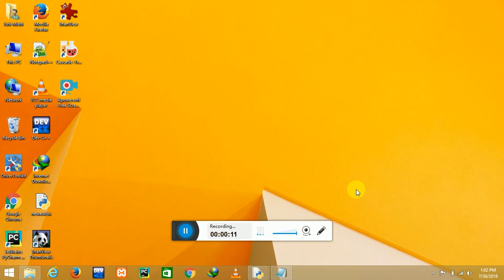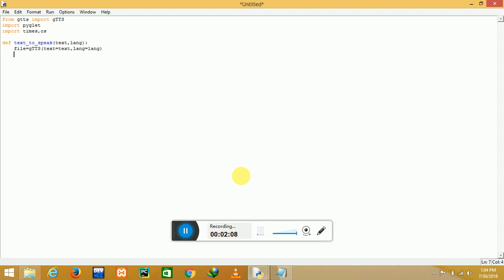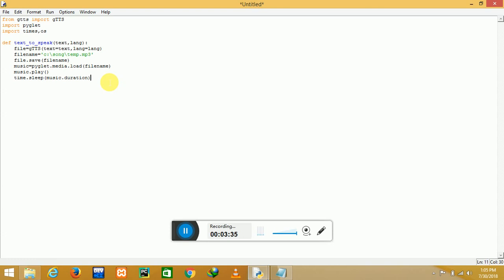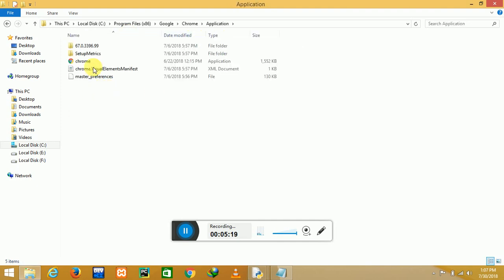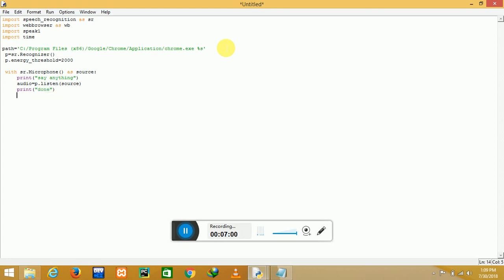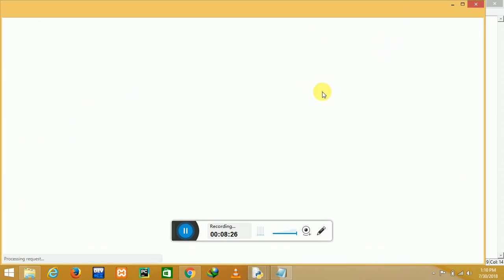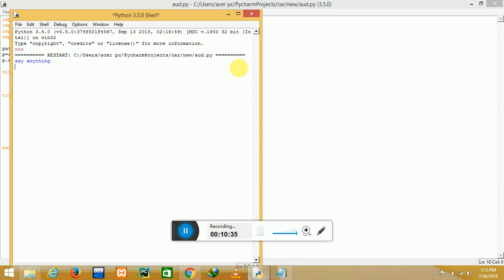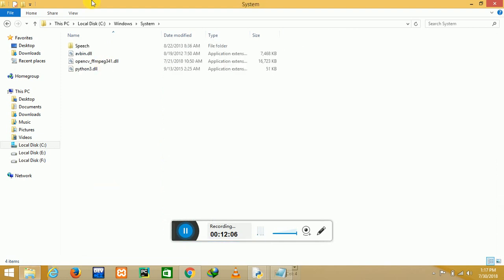Python text to speech program in windows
For more exiciting videos please comment